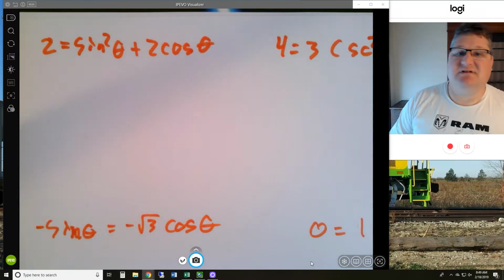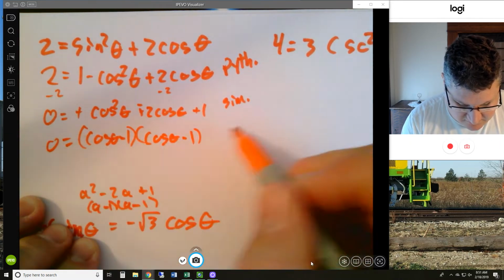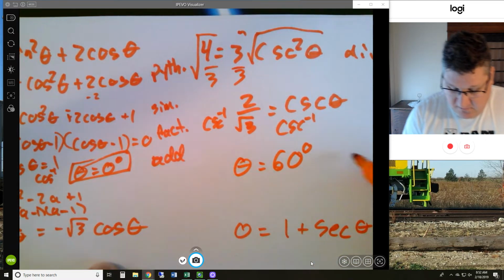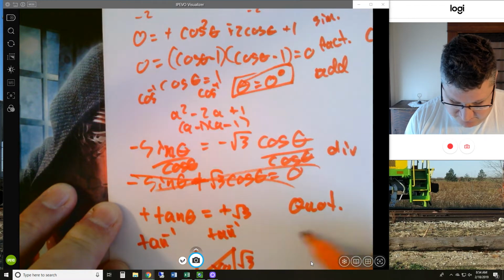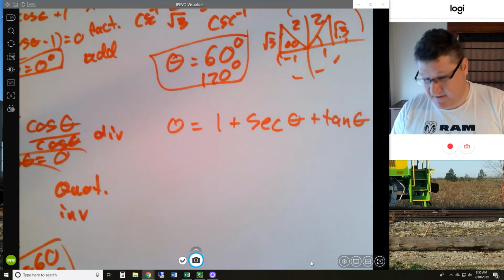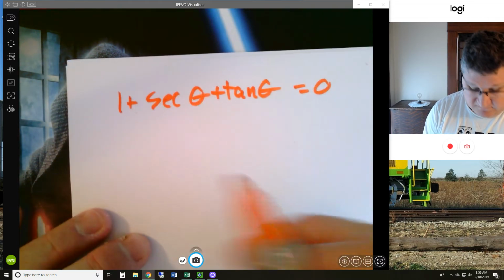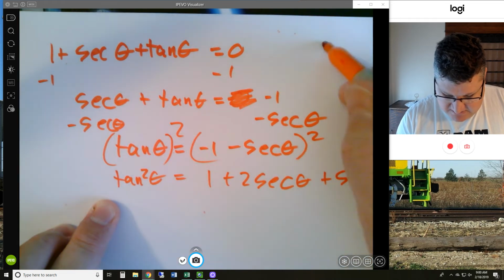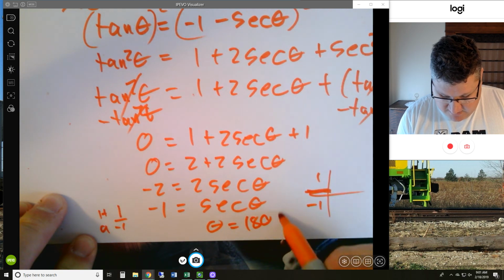trig solving hwk help 2019